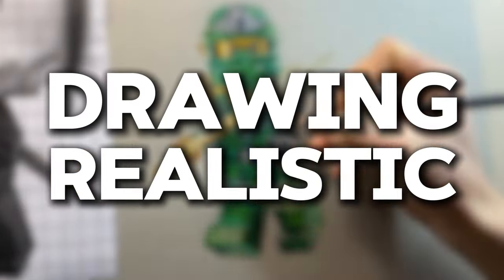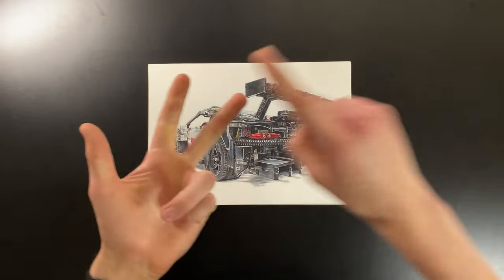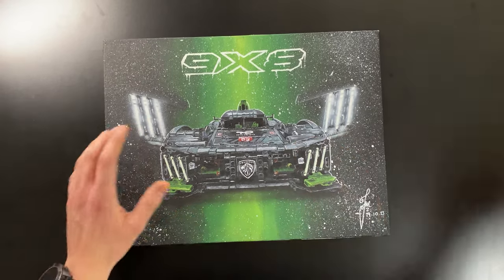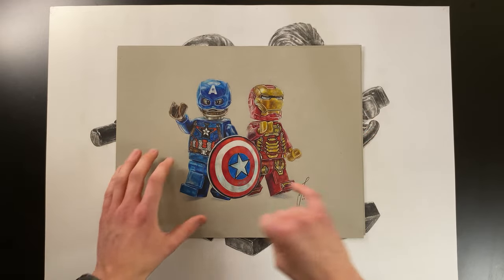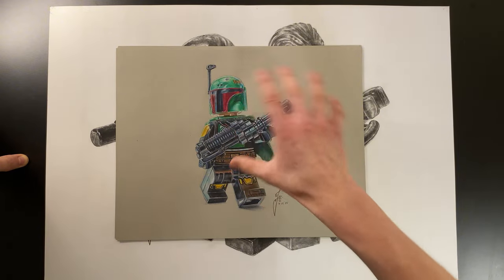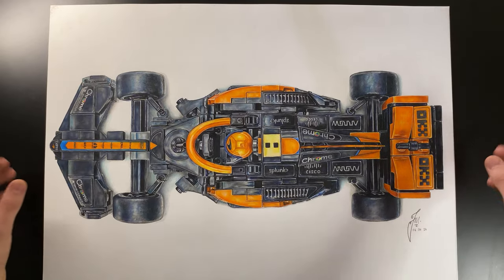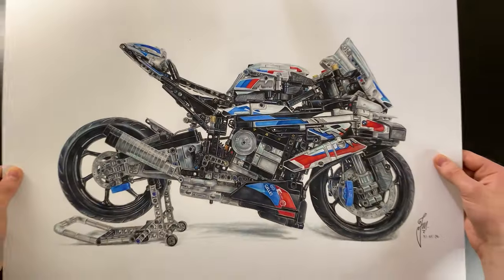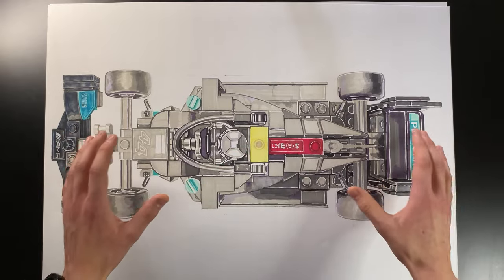I Spent 1 Year Drawing LEGO – You Won’t Believe What I Created!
I like drawing and I also like LEGO, so I combined these 2 passions and spent over 500 hours creating the World's 1st collection of realistic LEGO drawings and in this video I'm going to show you all the pieces I have created! They are completed using coloured pencils, alcohol markers, graphite pencils and a white paint pen for the highlights!

I have limited edition prints available of all these drawings over